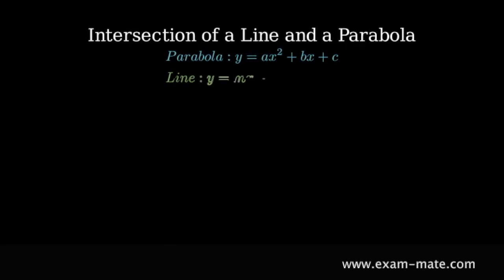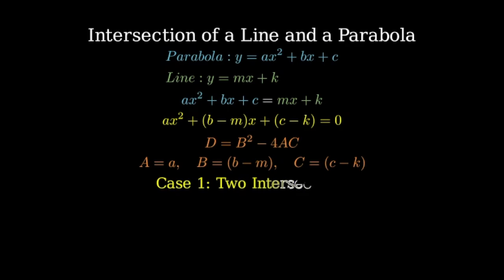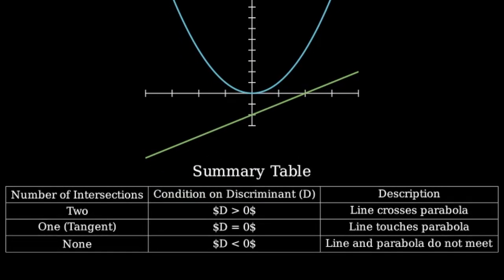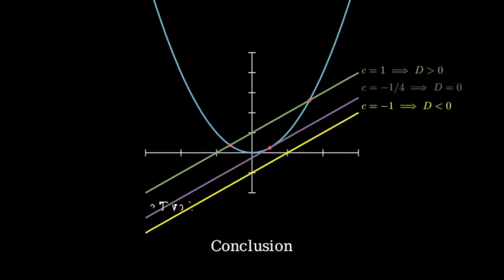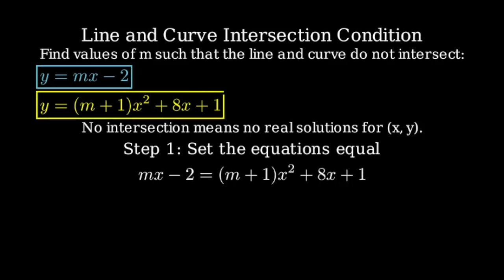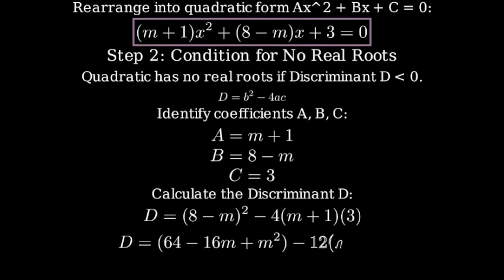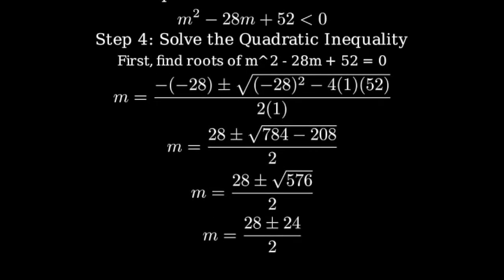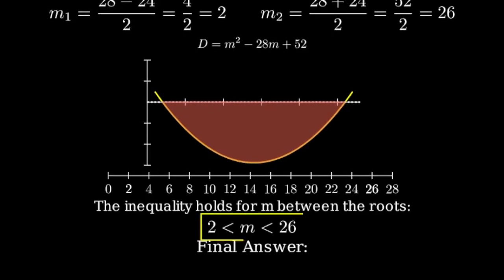Intersection Points Note 4